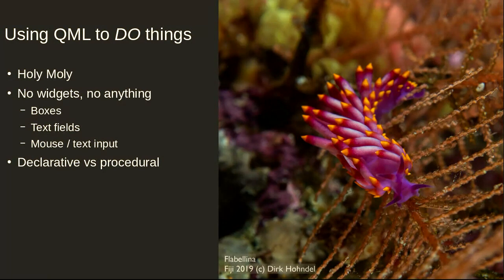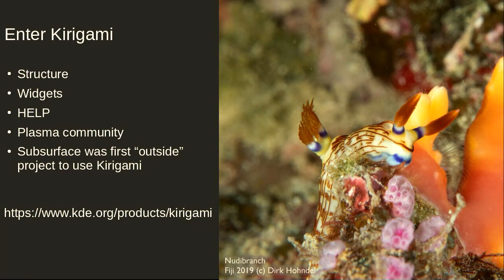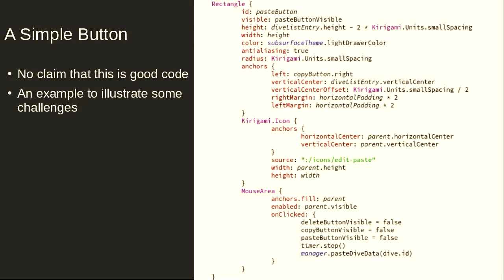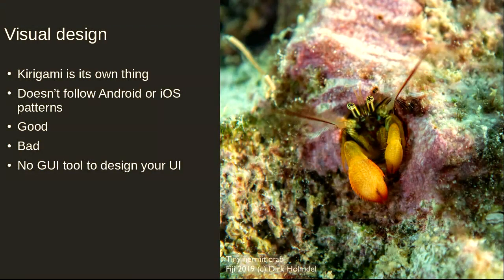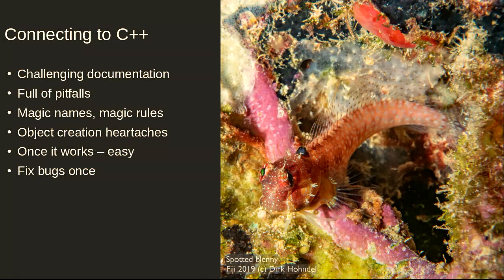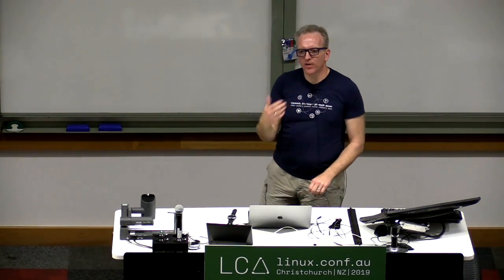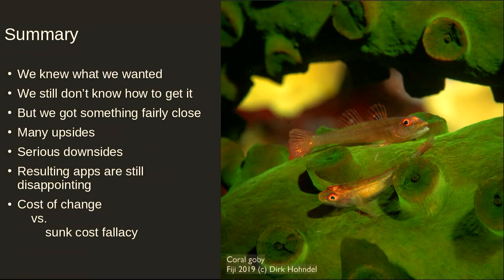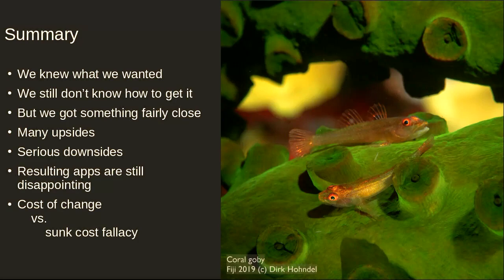Desktop to Mobile - Developing for Multiple Platforms without Losing Your Mind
Dirk Hohndel

This is a no-brainer, right? Everyone is just doing mobile apps these days, anyway. So why is this even a talk? Well, imagine you have a desktop application. And that there are good reasons why this should be a desktop application (screen size and ability to talk to random hardware devices, for example). But your users really want a mobile app. And now you need both. And you don't want to throw away all that code. So what do you do?

The Subsurface developers decided to build their desktop and mobile apps from the same code base, using QML and Kirigami to develop the mobile flavor of their Qt app. This solved many problems and opened many doors for us, but it also taught us some harsh lessons about being earlier adopters (this was the first Kirigami app outside their own example apps) and niche users of a technology: to this day I believe we are the only Kirigami app that's both in the Apple App Store and the Google Play Store, and the total number of Qt/QML based applications in both stores is miniscule. Android and iOS packaging are definitely not first class citizens and random other things for those two platforms will randomly not quite work the way you expect.

The presentation will briefly touch on the why (as in: why the heck did you do that instead of writing native Java / objC apps?) and then focus on the how: How can you share most of your code between desktop and mobile, make reasonable trade-offs between functionality, and deal with the challenges of supporting Android and iOS (let alone Linux, Mac, and Windows) from the same code base.